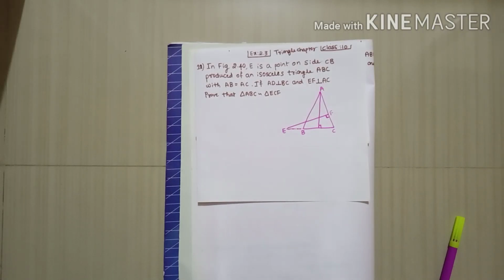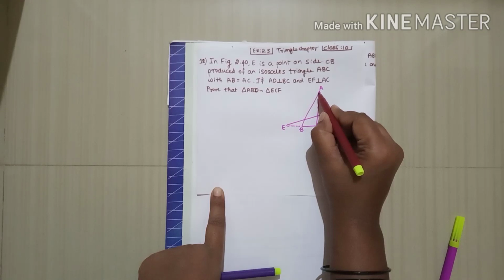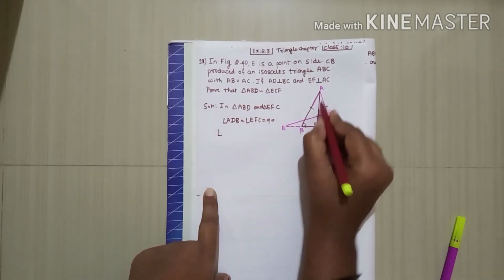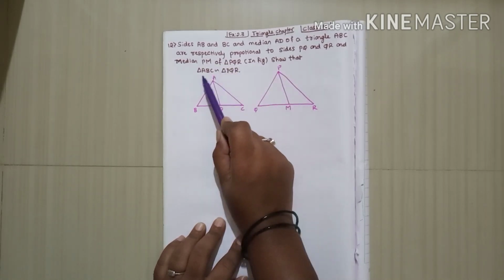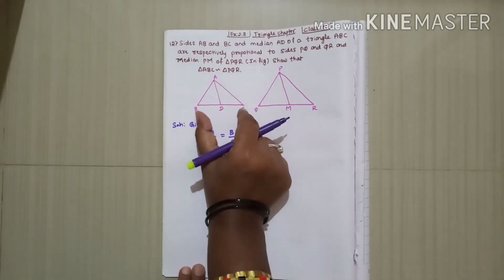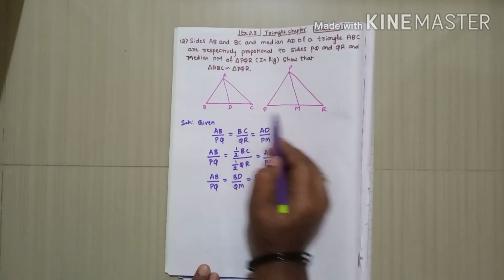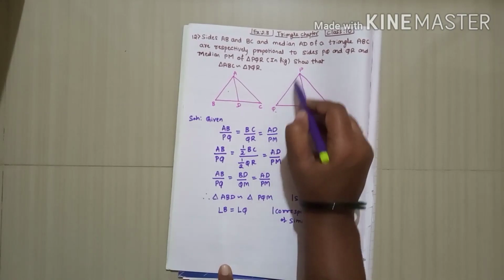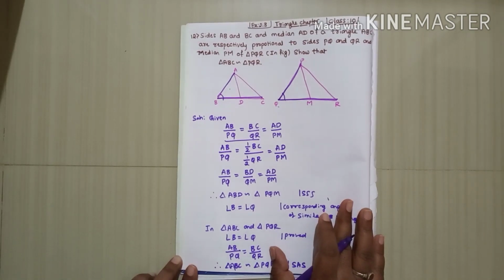10th standard Triangle chapter:Ex:2.3. 11th and 12th sums